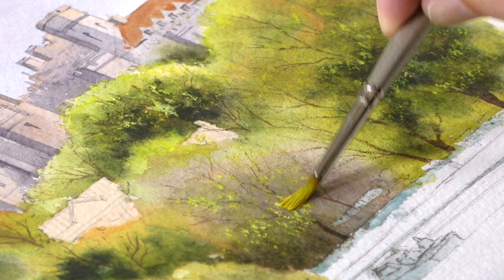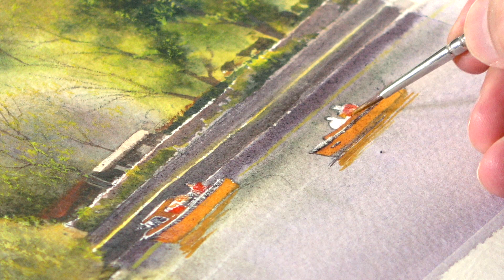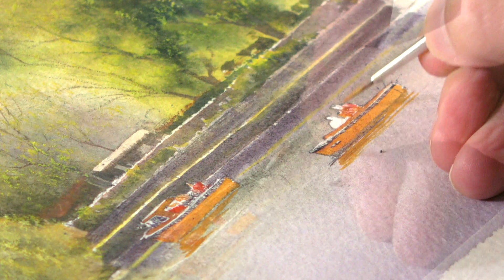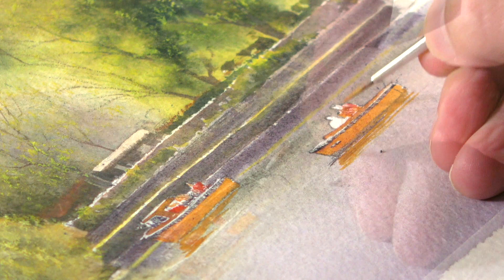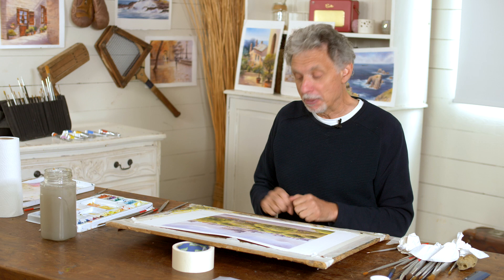My 100th tutorial - Painting Windsor Castle with Geoff Kersey ⎮ Watercolour Landscapes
To try the full tutorial sign up for monthly or annual membership

It's hard to believe that this is the hundredth tutorial on the site

To mark the occasion I've chosen a beautiful scene, that of Windsor
Castle, viewed from the River Thames.

This is an excellent subject to get stuck into, with the dominant shape
of the Castle tower and structure, rising above the abundance of bright
foliage in the masses of trees that almost frame the buildings.

This is finished off perfectly with figures strolling along the river
bank and a couple of pleasure boats out on the water.

The tutorial is over 2 and a half hours long, so will take a little
effort and patience, but ultimately enjoyable, absorbing and very
rewarding.

I can't wait to see some of the results on the
members forum.

MB01N4GIZ6CXVWK